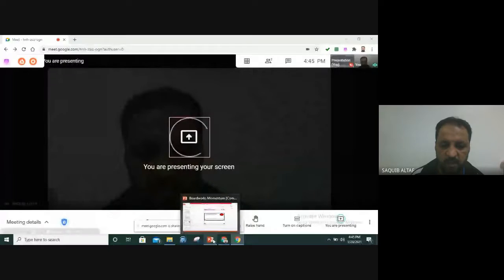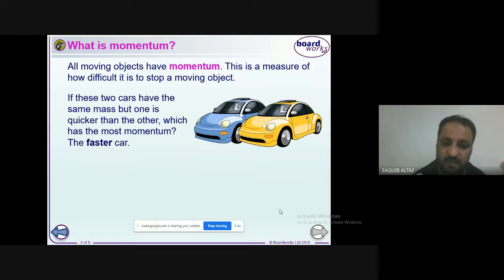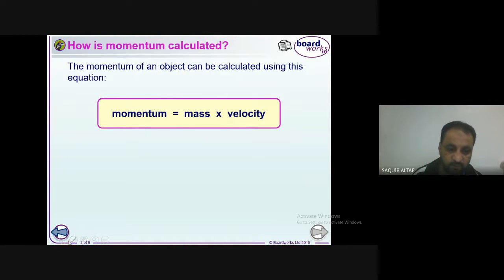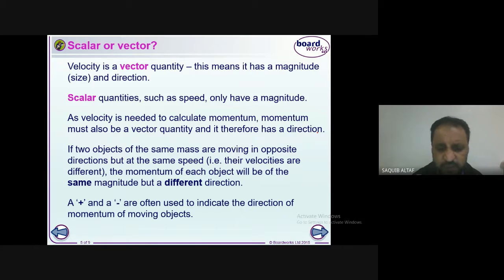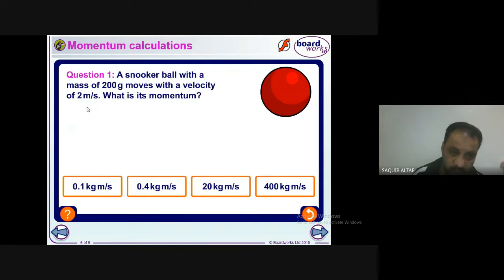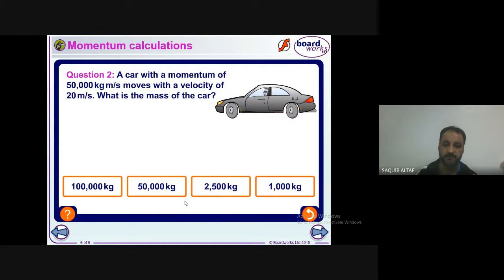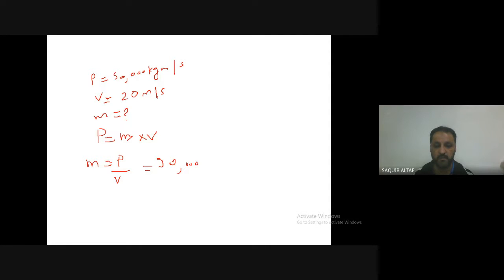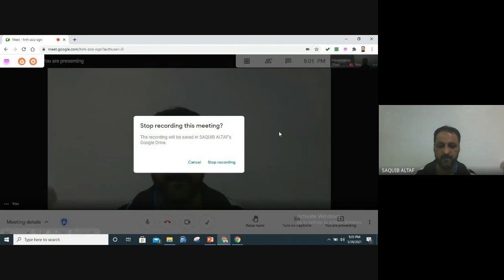Momentum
These videos will help you to learn basic concepts of physics